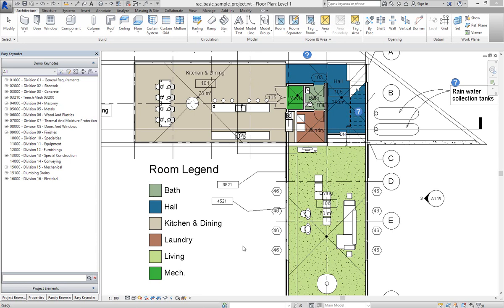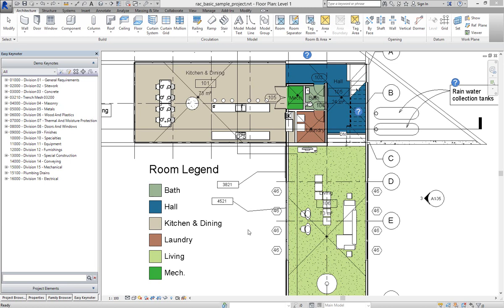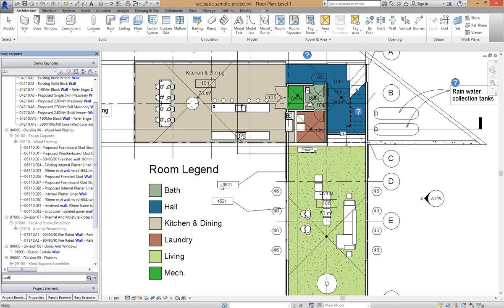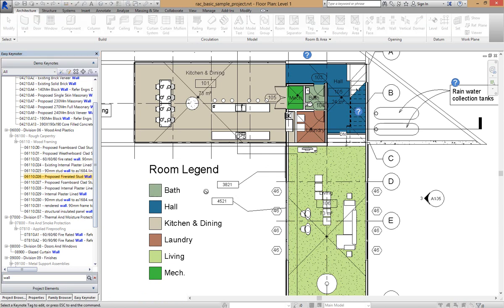Edit Existing Keynoted Element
Short video showing how to edit an existing element that has already been keynoted by holding down the "Ctrl" Key while dragging and dropping.